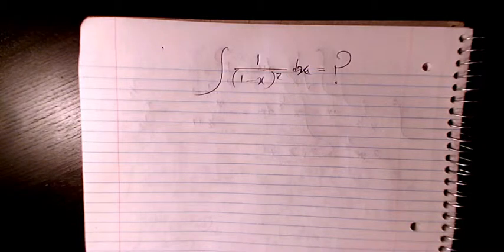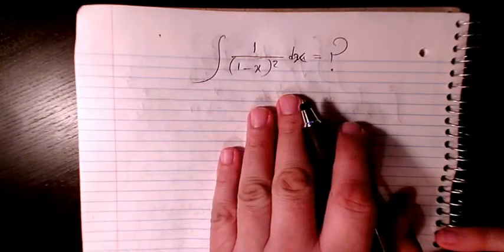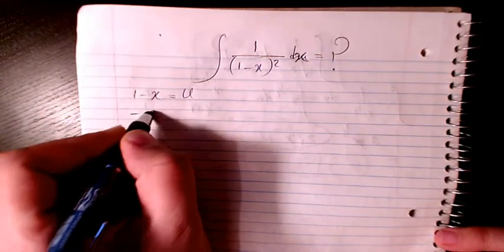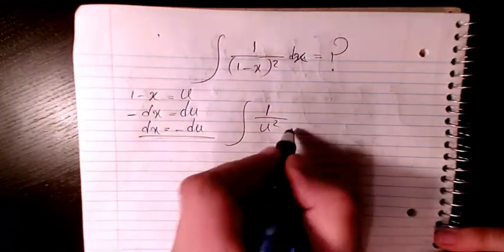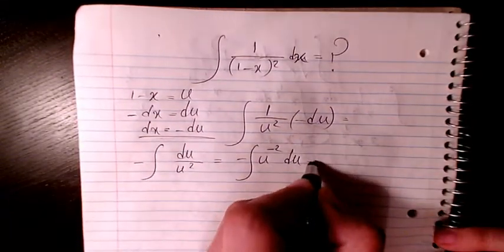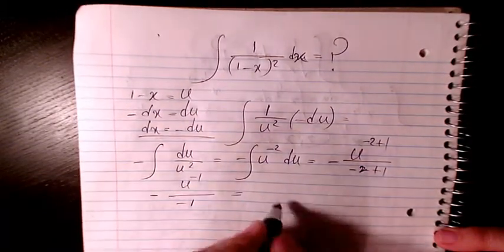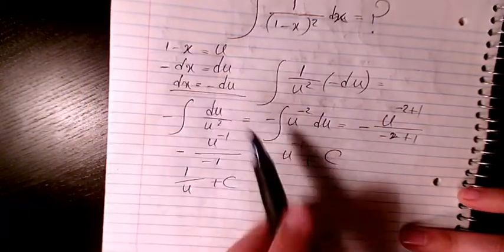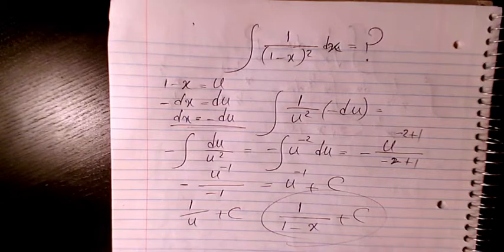integration of 1/(1-x)^2 - indefinite integral - calculus